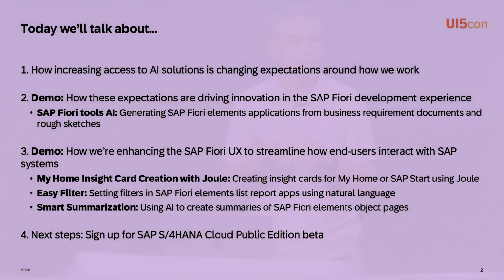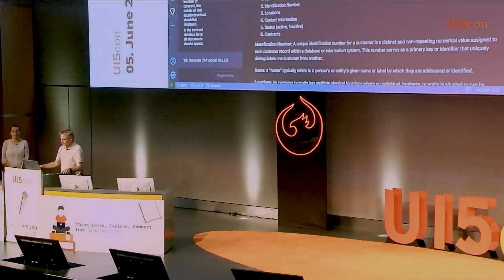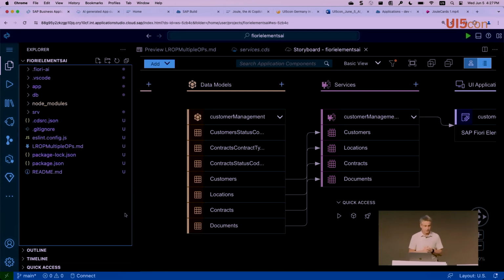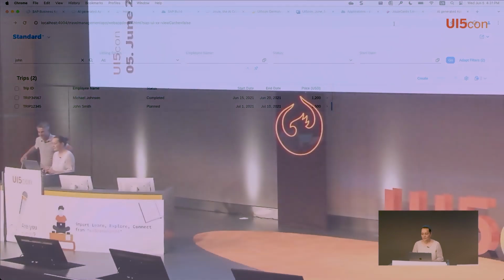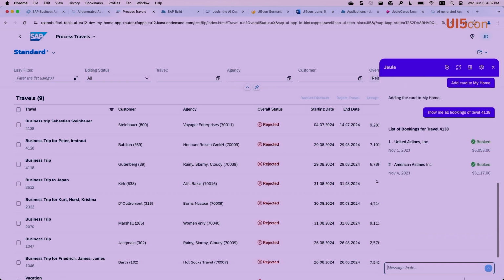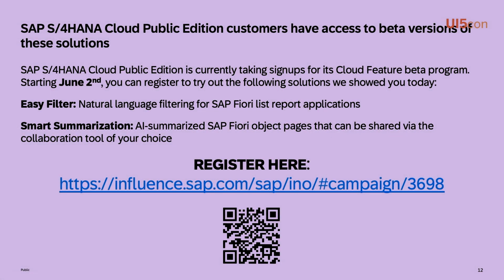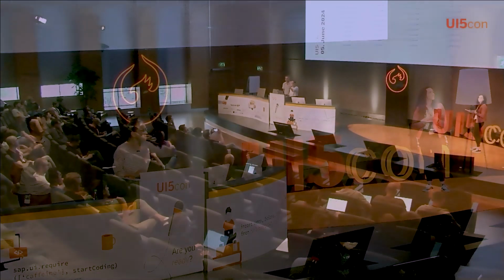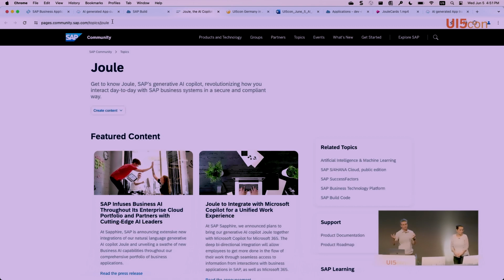Adding AI to SAP Fiori elements apps at both design time and runtime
SAPUI5 provides a great foundation for embedding AI into your applications. In this session, we will show how AI improves the application development experience using SAP Fiori tools as well as simplifying how people interact with SAP Fiori elements applications. Demos in this session will include how to use AI to generate a CAP project from your business requirements, using AI to build an SAP Fiori elements application based on your written or graphical description, summarizing the content in apps using AI, and using natural language filtering to find information in your list report application. We will also discuss how to generate cards for SAPUI5 apps and add them to My Home using Joule.

Speakers:
Klaus Keller (SAP)
Katrin Polloczek (SAP)

Video Chapters:
00:00 Welcome and Intro
01:11 Adding AI to SAP Fiori elements apps at both design time and runtime
28:19 Q&A